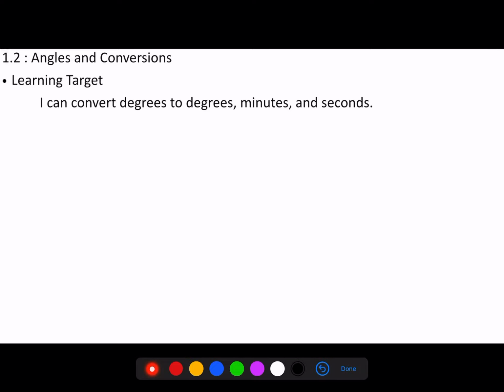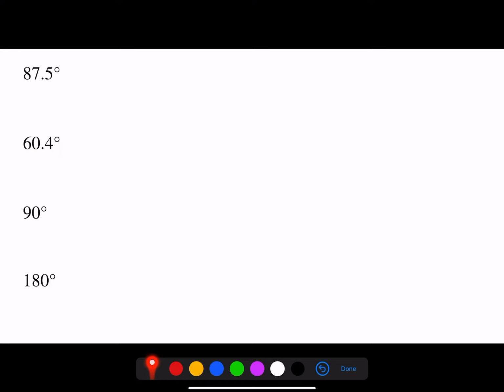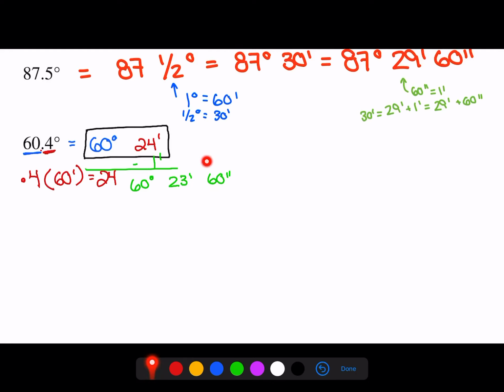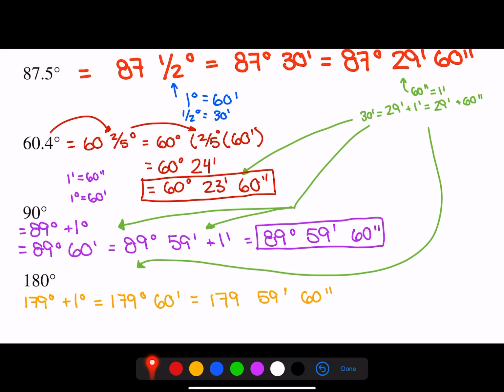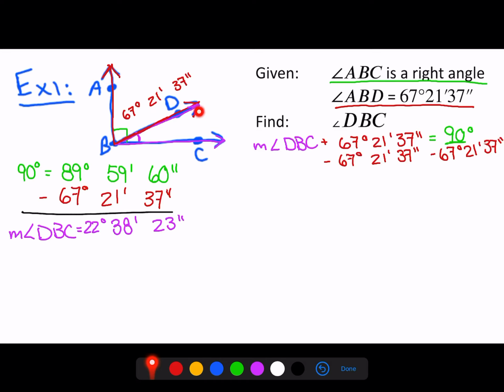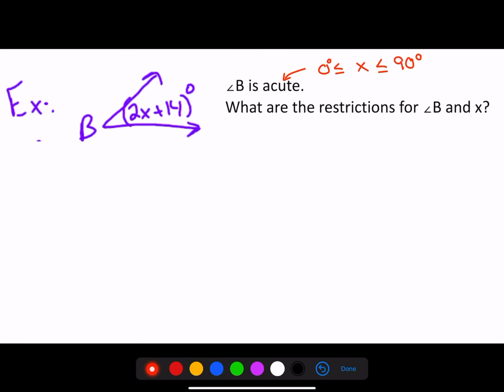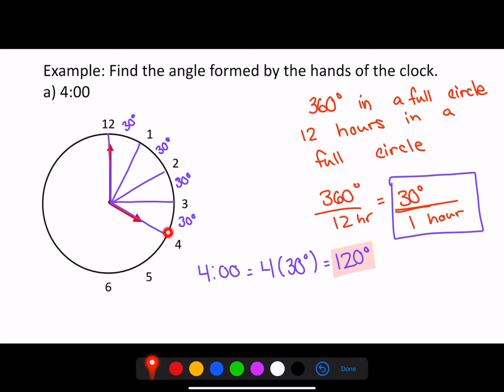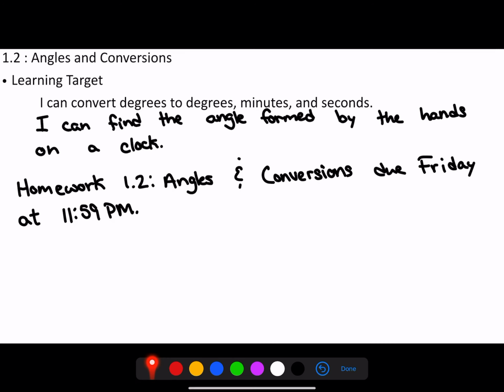1.2: Angles and Conversions